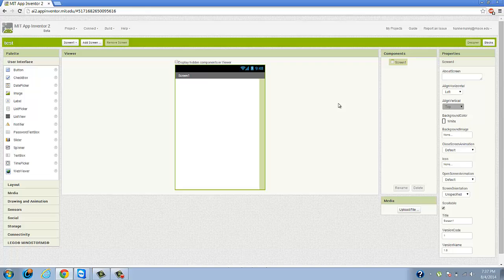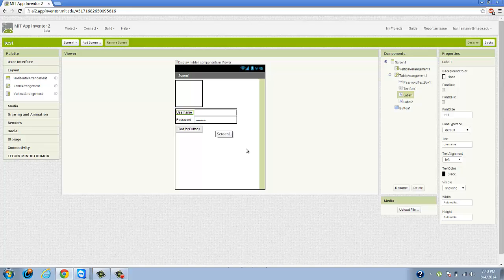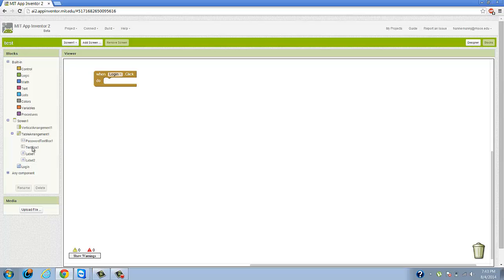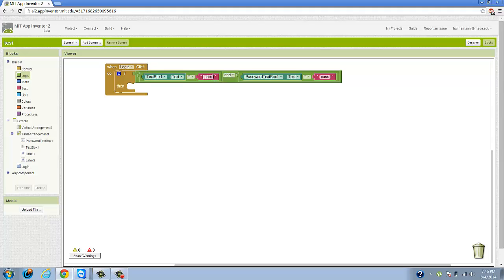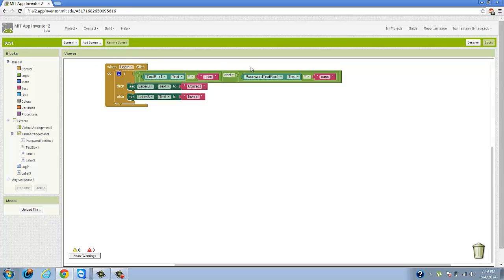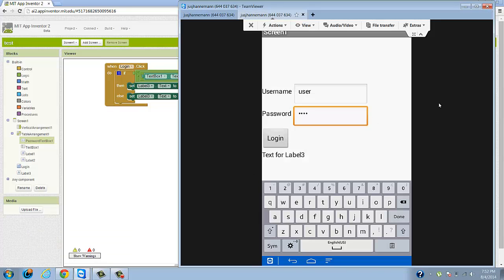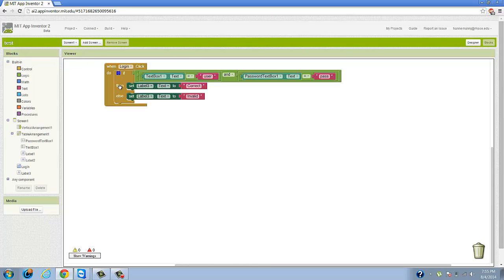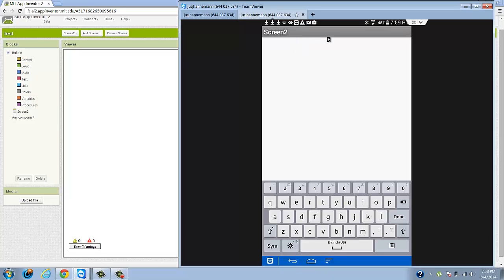AppInventor-Tutorial #2-Login Screen- Part#1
Learn how to create a login screen interface, the backbone to creating any secure application. Check out this example of a login interface on my light switch application: https:__